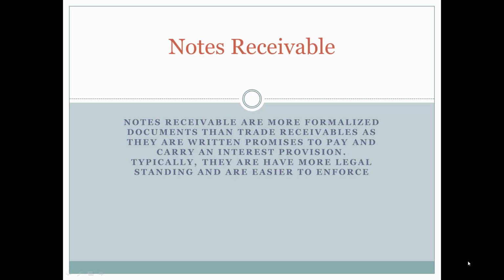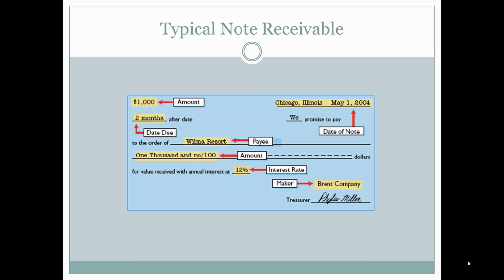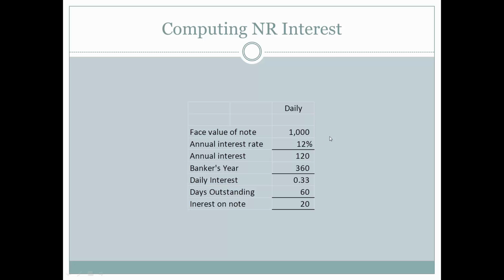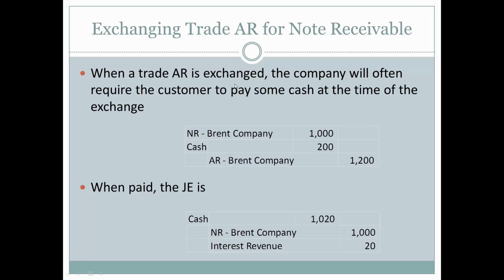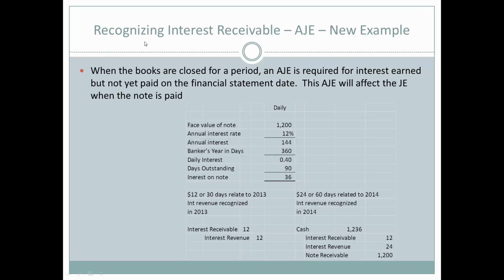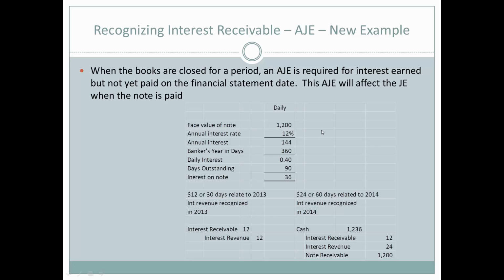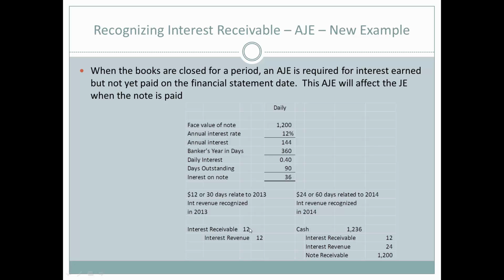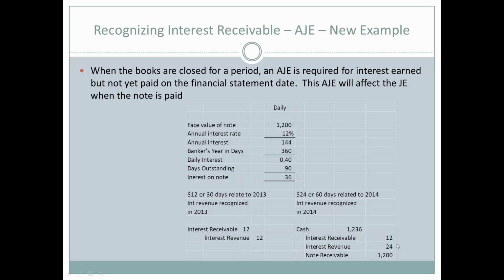Notes Receivable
A look at the issues surrounding notes receivable